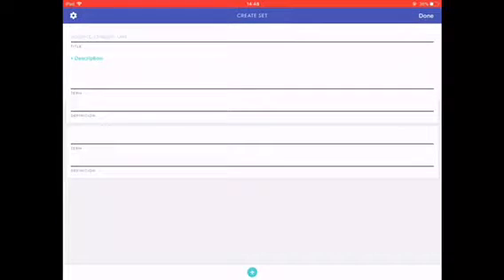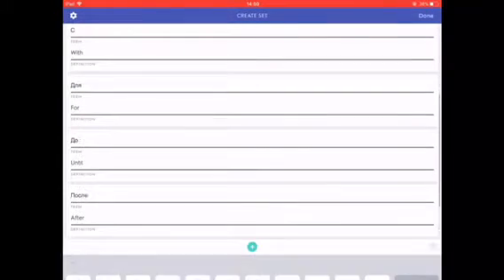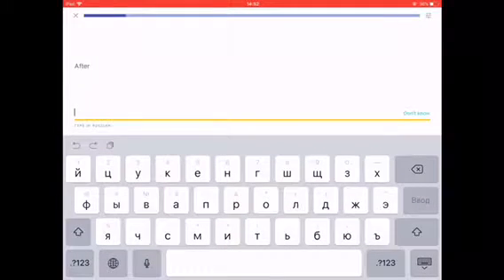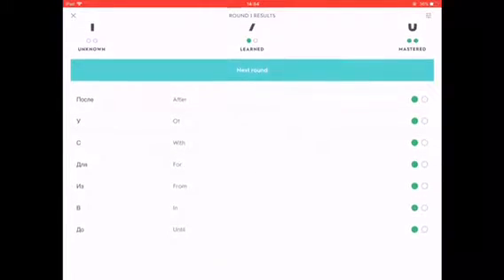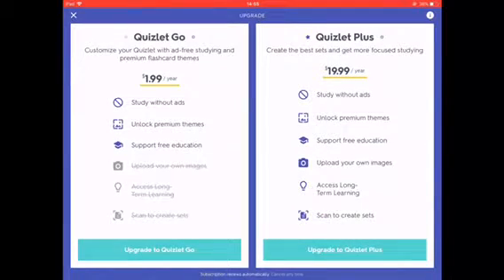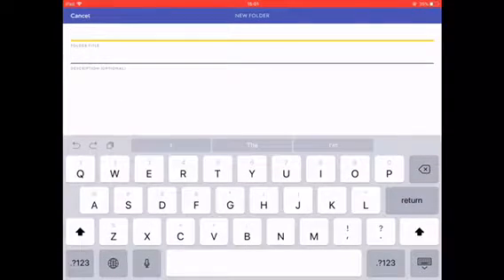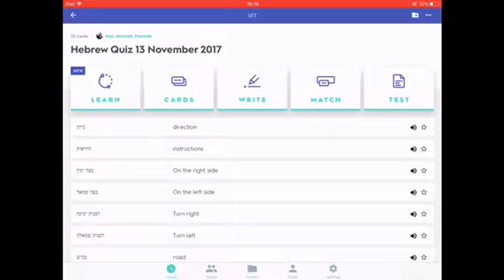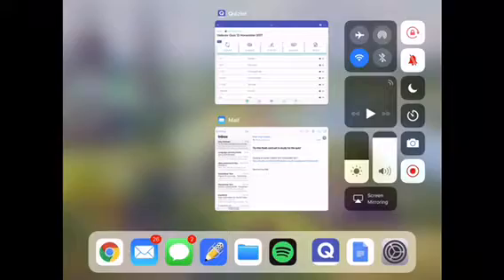Quizlet Review for Educators